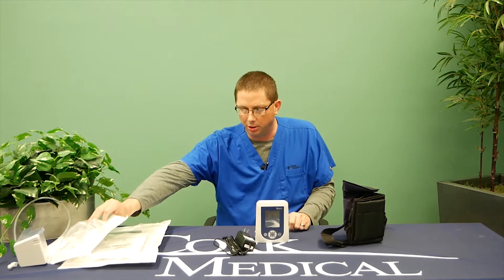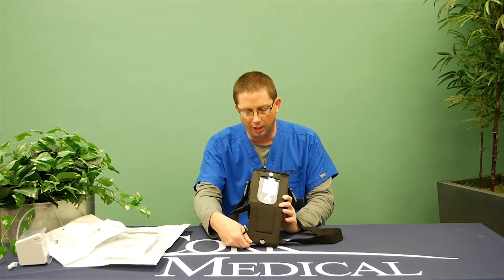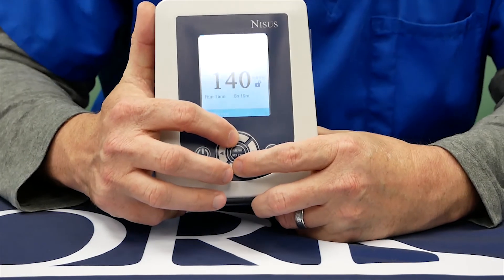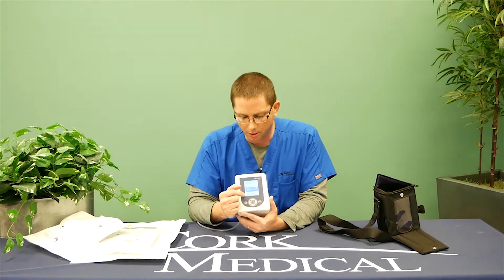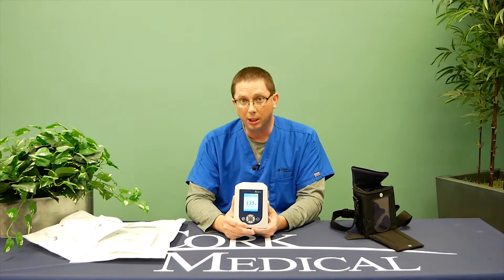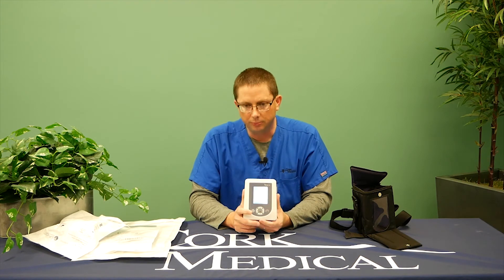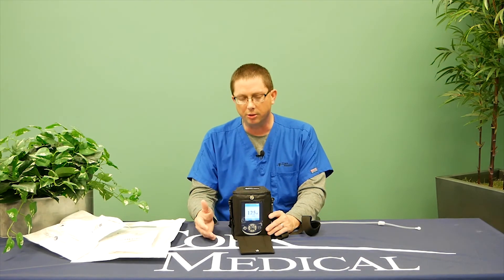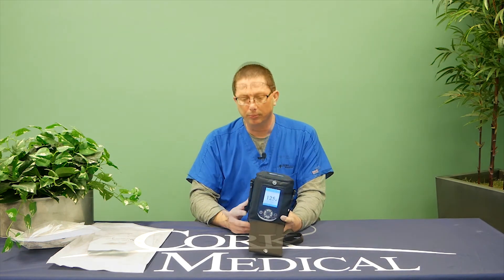Nisus Pump Instructions for Use | Cork Medical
Charging the pump | 1:02
Using the Menu and Exit buttons | 2:31
Adjusting continuous and intermittent treatment settings | 2:45
Adjusting your settings | 3:15
Alarm menu | 3:30
Locking the device | 3:50
Canister | 5:03
Alarms and Troubleshooting |  7:13
Common questions about NPWT | 9:59

Learn what to expect with your new Negative Pressure Wound Therapy Pump (NPWT) by watching this comprehensive CorkU instructional video.